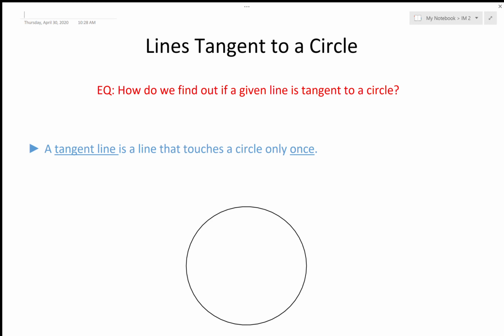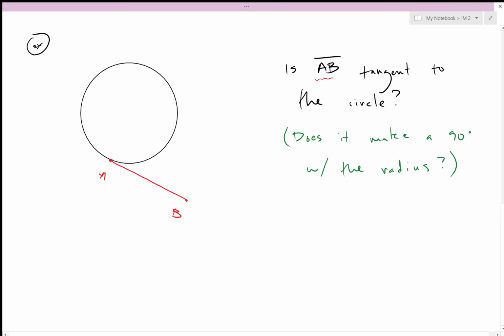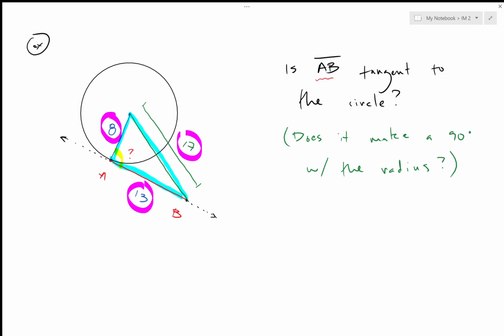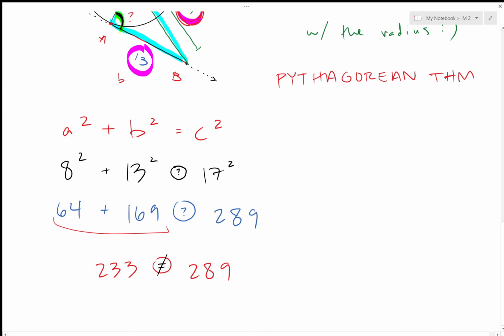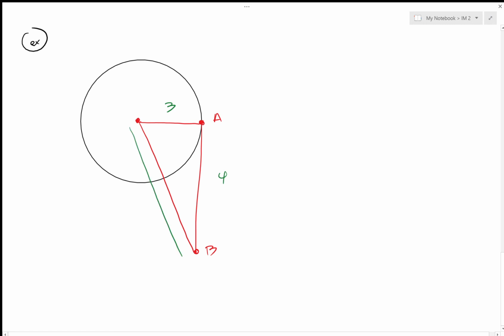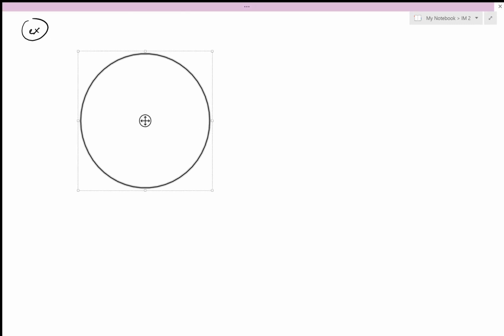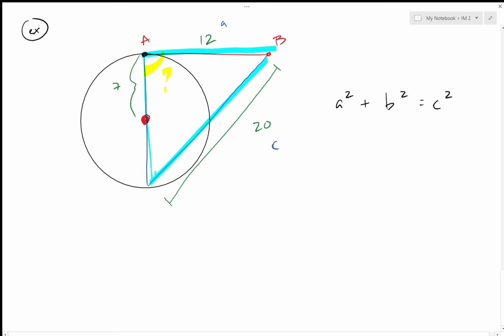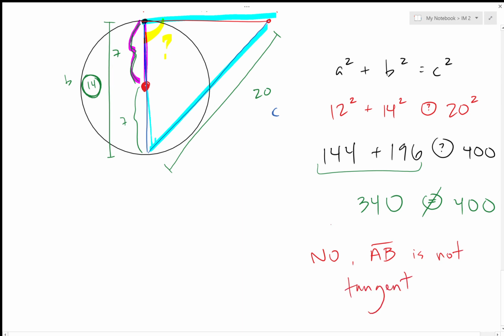IM 2 - Lines Tangent to a Circle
EQ: How do we find out if a given line is tangent to a circle?